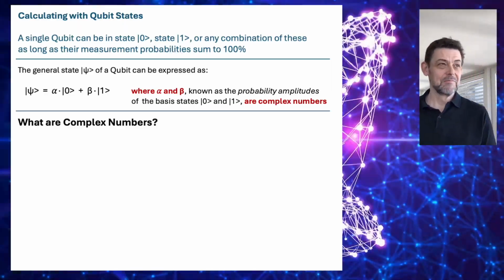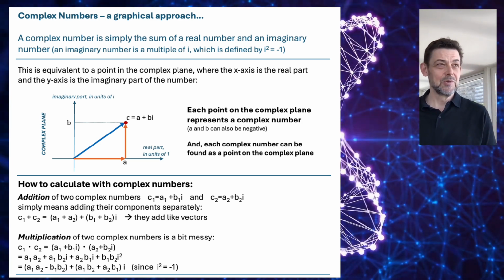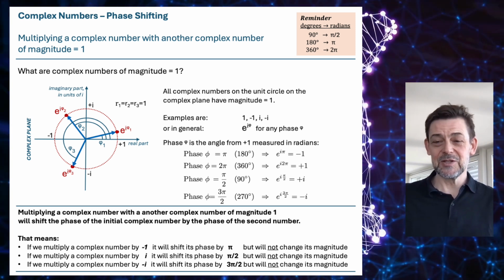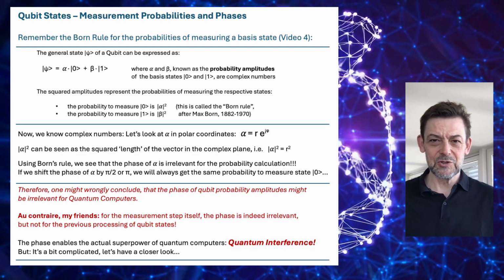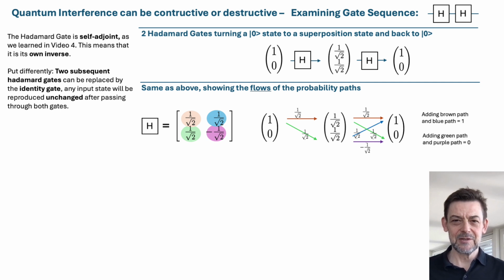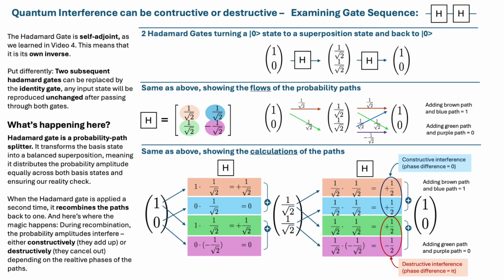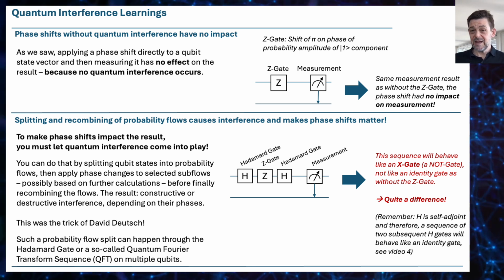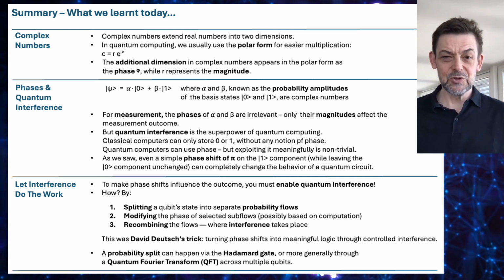Video 5: Quantum Interference - qubit-lab.ch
In this video, we explore complex numbers and their phases 🌀—the hidden dimension powering quantum computing. You’ll learn how phase shifts enable ✨ quantum interference, creating effects like constructive and destructive overlaps. Discover how gates like Hadamard and Z work together to manipulate probability flows in ways classical computers can’t.